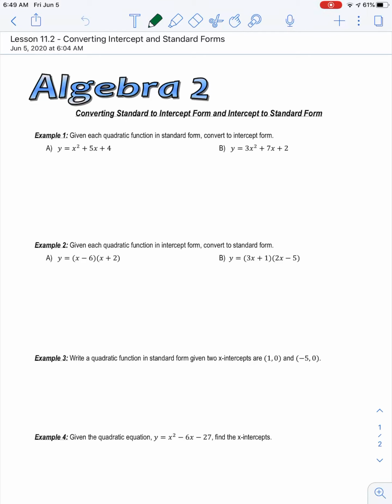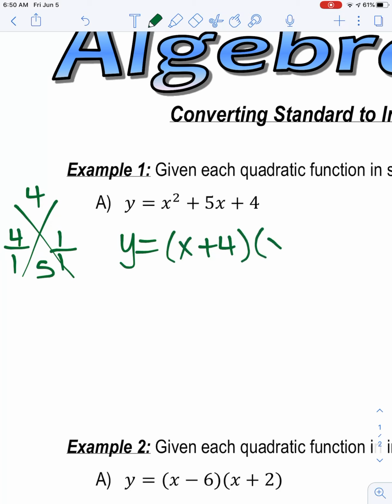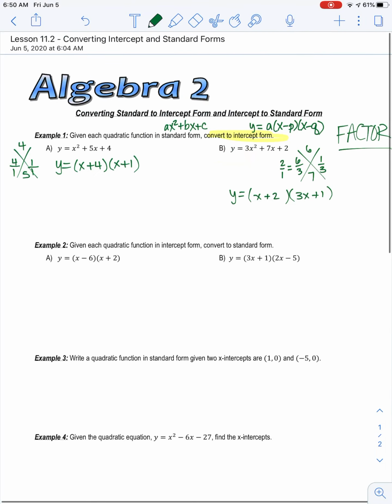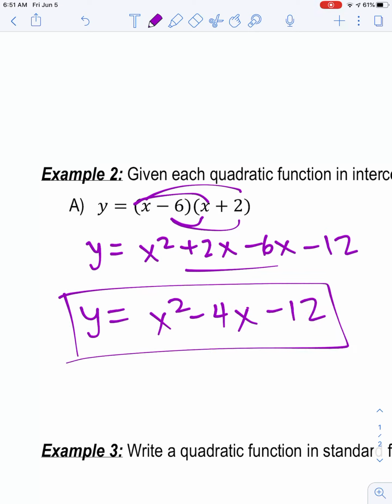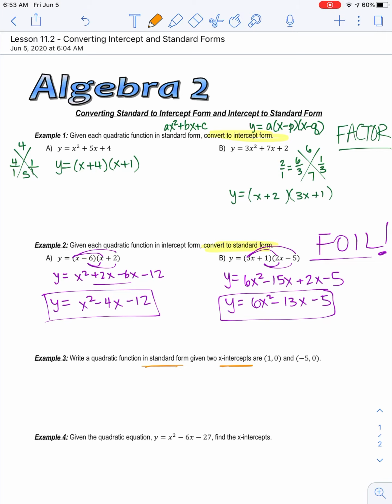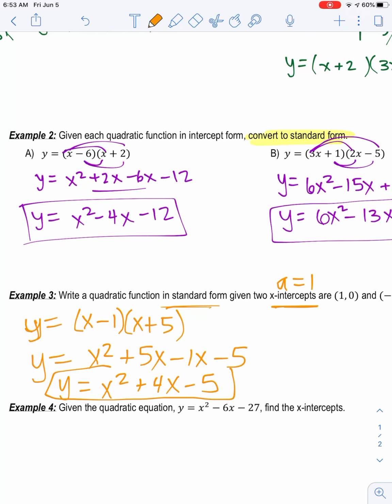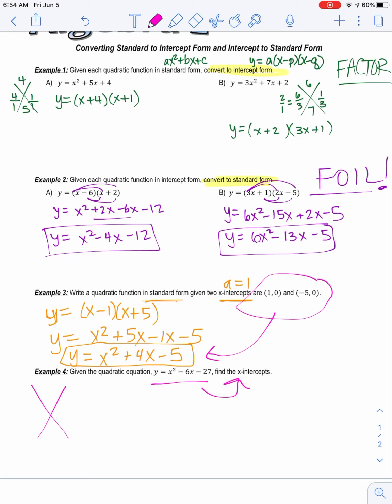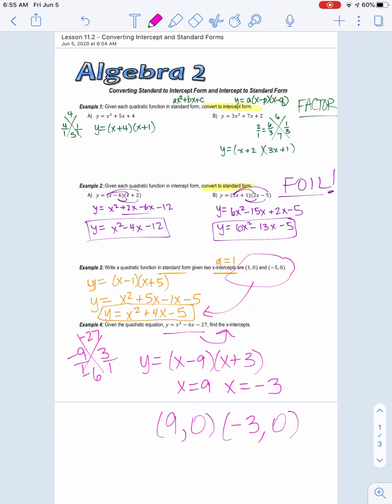Converting Standard and Intercept Forms